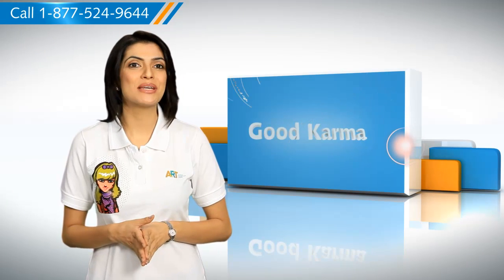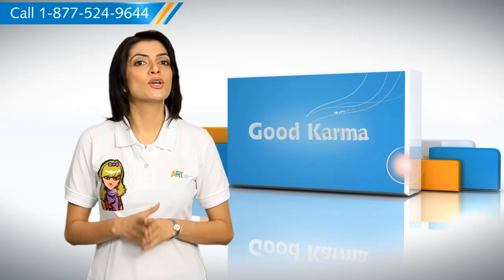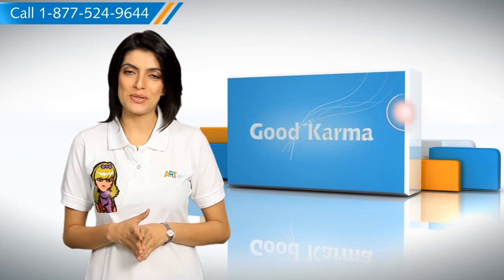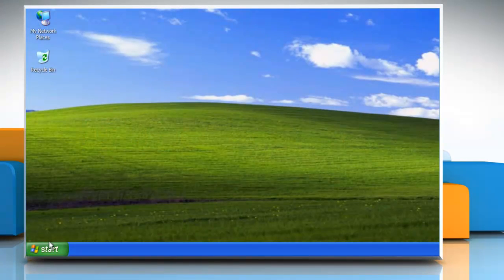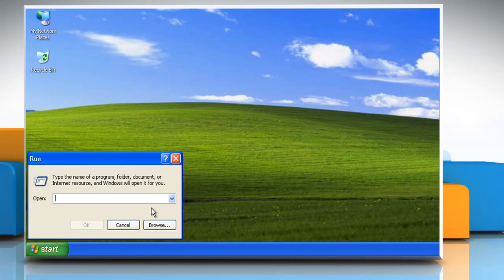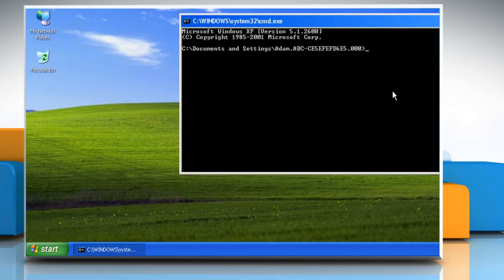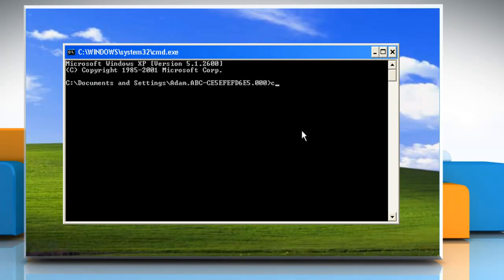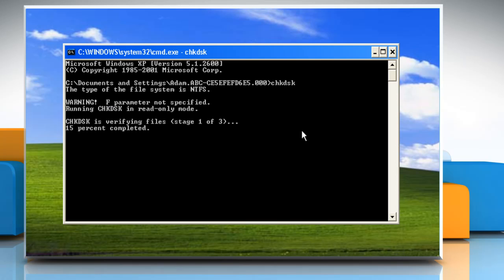How to check disk error using the command prompt on XP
Need help to perform disk error checking using the command prompt in a Windows® XP-based PC